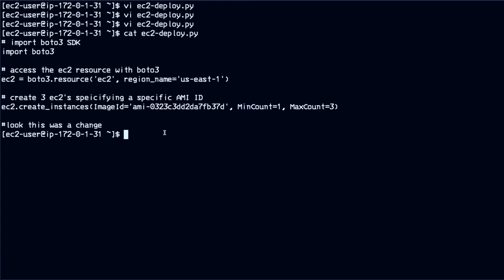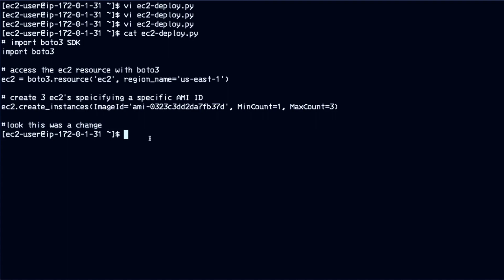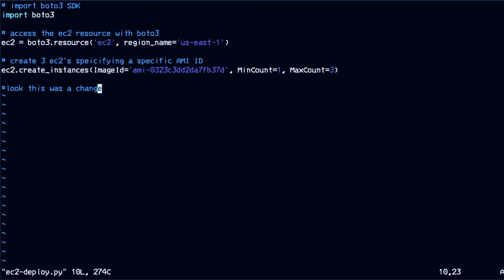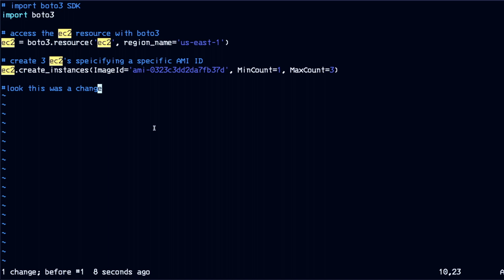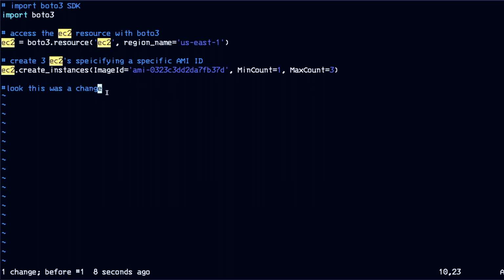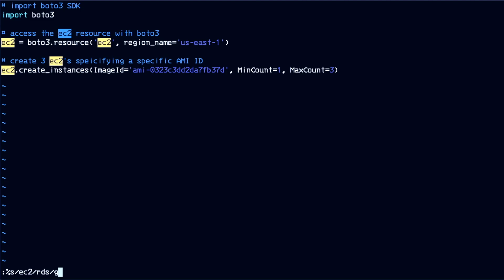VIM code editor | enough VIM to be dangerous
In this week's "Meet Me at The Terminal" we help you learn enough about the VIM Text Editor to be dangerous! Vim is a highly configurable text editor built to make creating and changing any kind of text very efficient. It is included as "vi" with most UNIX systems and with Apple OS X.